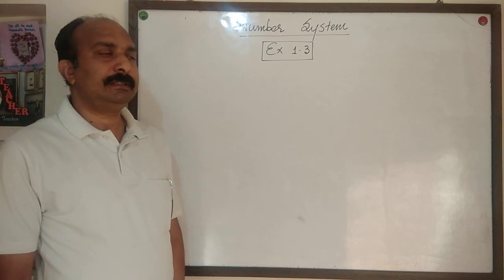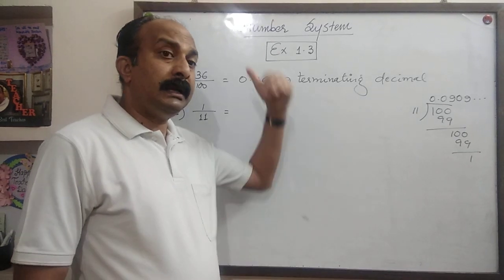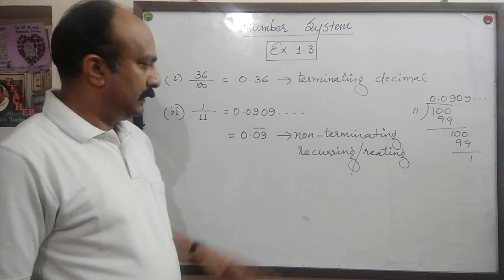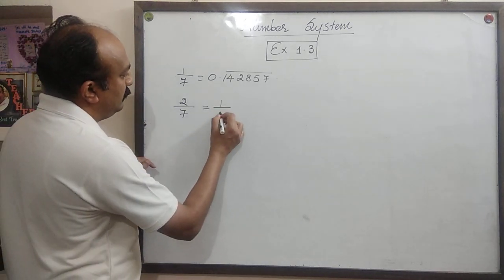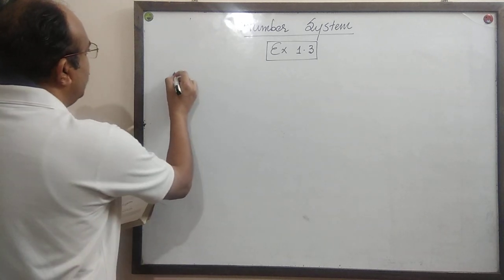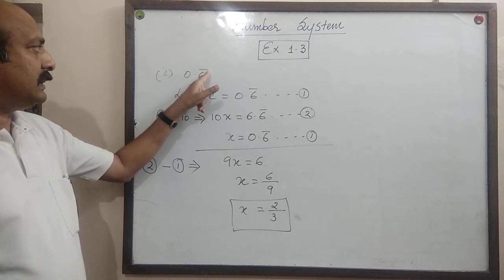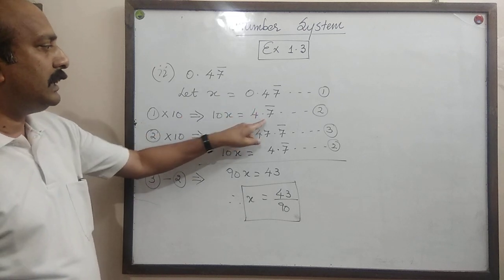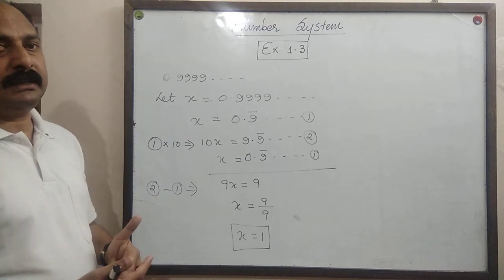Class 9 Maths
Number System Ex.1.3